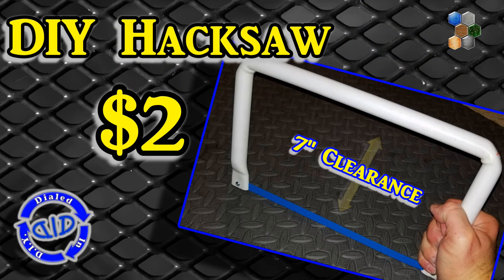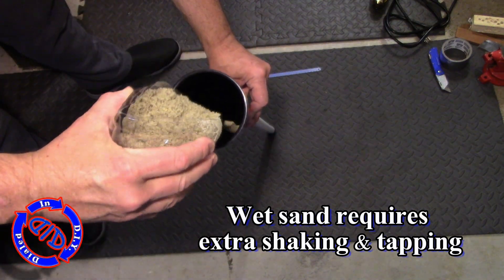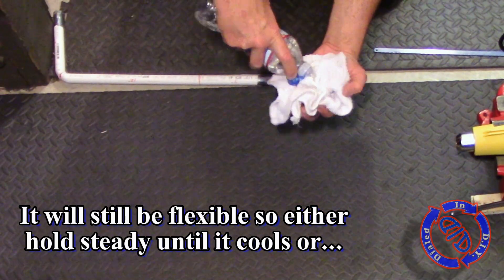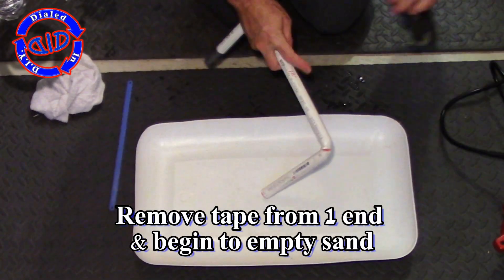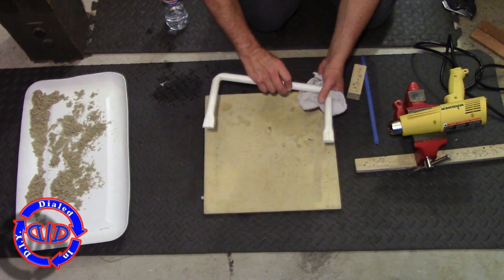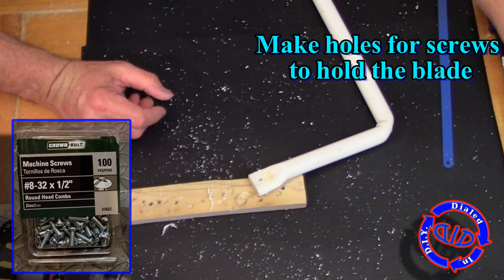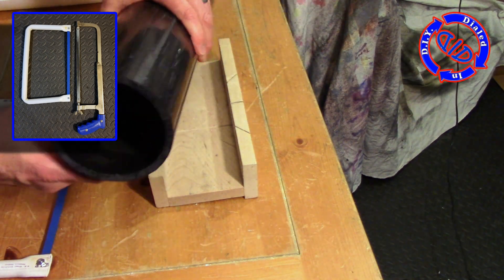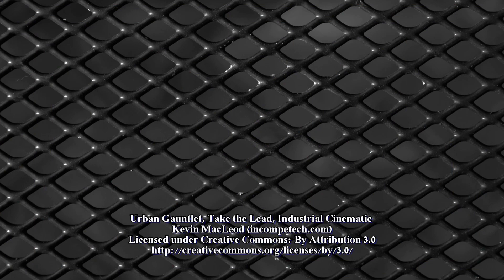Make a PVC Hacksaw - Easy DIY Custom Tools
Make your own hacksaw in less than 30 minutes! Parts cost less than $2. Custom DIY tools that you can easily make. I often need a hacksaw that can cut bigger material and making my own hacksaw from PVC was the ideal solution.  With this design and method you can custom build a saw specific to your needs.  I cut allot of PVC & ABS pipe for my personal projects and I really needed a saw that could make a straight, clean cut.  This complete tutorial will show you how.  Also learn some good tips for heating, shaping and setting PVC / Plastics.

Parts used in this video:
- 1/2" PVC (26" long) (~$0.30/foot)
- 12" hacksaw blade (~$0.90)
- #8 Machine screws, 1/2" long (2 needed)
- #8 Machine nuts (2 needed)

Urban Gauntlet, Take the Lead, Industrial Cinematic